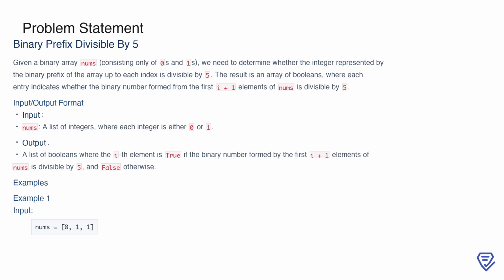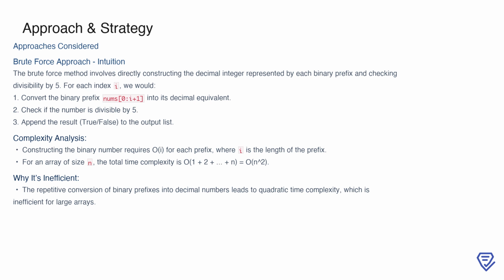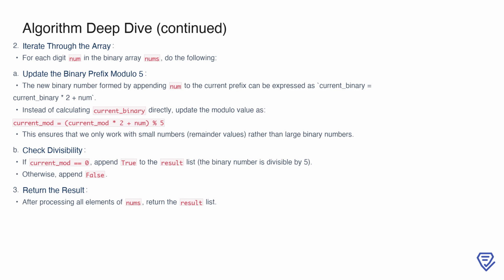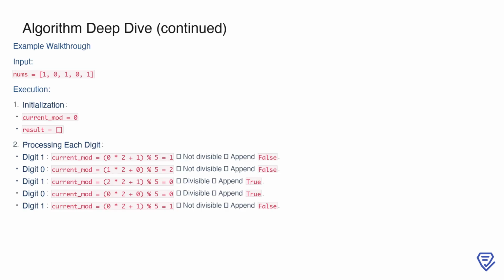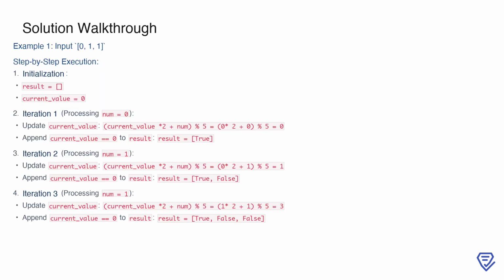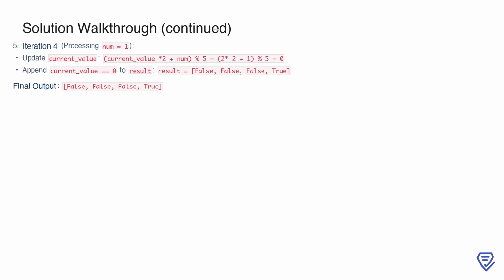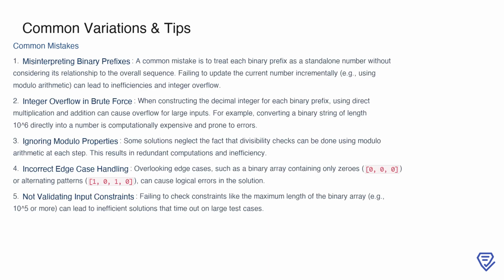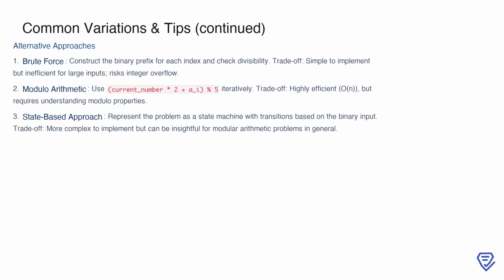LeetCode 1018: Binary Prefix Divisible By 5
Difficulty: Easy

📚 Topics: Array, Binary Tree, Math, String, Tree

⏱️ Timestamps:
00:00 - LeetCode 1018: Binary Prefix Divisible By 5
00:18 - Problem Statement
01:03 - Problem Statement (continued)
01:45 - Problem Statement (continued)
02:29 - Problem Statement (continued)
03:38 - Approach & Strategy
04:32 - Approach & Strategy (continued)
05:37 - Approach & Strategy (continued)
06:37 - Algorithm Deep Dive
07:34 - Algorithm Deep Dive (continued)
08:35 - Algorithm Deep Dive (continued)
09:37 - Algorithm Deep Dive (continued)
10:14 - Algorithm Deep Dive (continued)
10:52 - Algorithm Deep Dive (continued)
11:37 - Algorithm Deep Dive (continued)
12:46 - Algorithm Deep Dive (continued)
13:16 - Python Implementation
14:41 - Java Implementation
15:11 - Solution Walkthrough
16:27 - Solution Walkthrough (continued)
17:20 - Solution Walkthrough (continued)
17:55 - Solution Walkthrough (continued)
18:51 - Solution Walkthrough (continued)
19:25 - Time & Space Complexity
20:10 - Time & Space Complexity (continued)
20:52 - Time & Space Complexity (continued)
21:46 - Time & Space Complexity (continued)
22:22 - Common Variations & Tips
23:32 - Common Variations & Tips (continued)
24:39 - Common Variations & Tips (continued)
25:30 - Common Variations & Tips (continued)
26:32 - Conclusion
26:48 - Thank You!